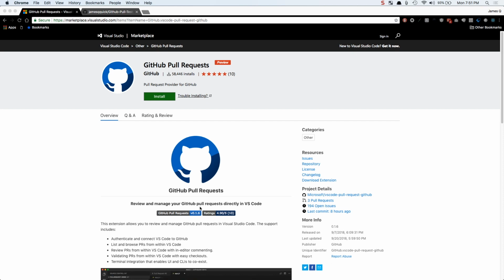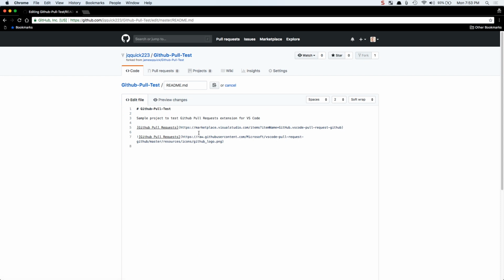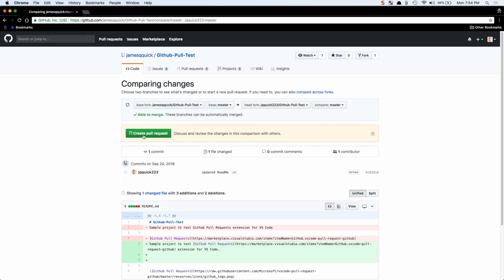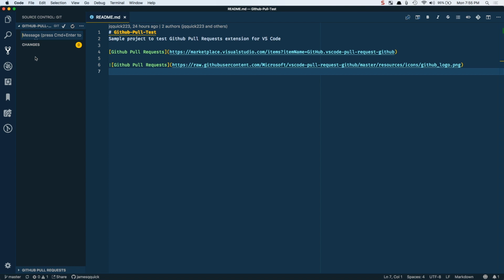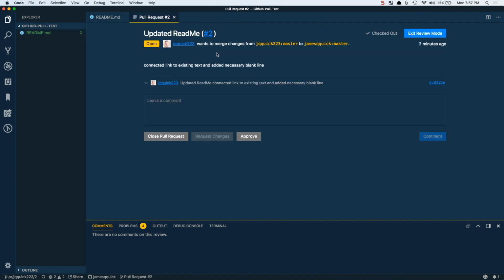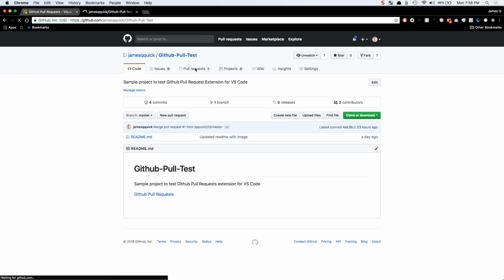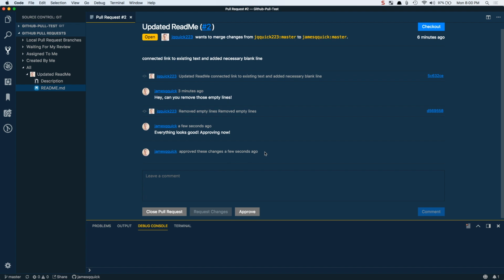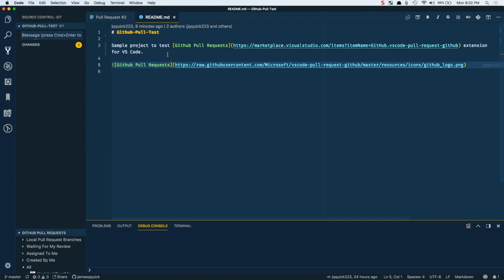Github Pull Requests Extension for Visual Studio Code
The Github Pull Requests extension for Visual Studio Code allows you to view, request changes, and approve Pull Requests from within VS Code.